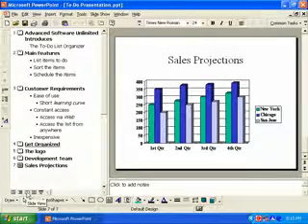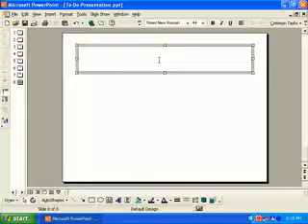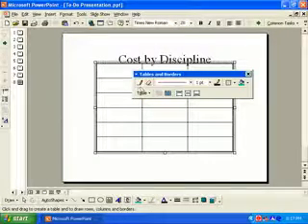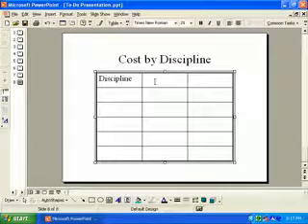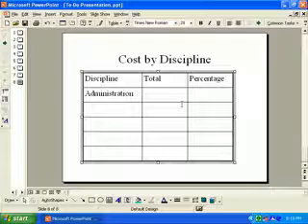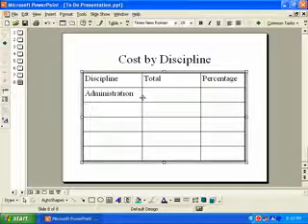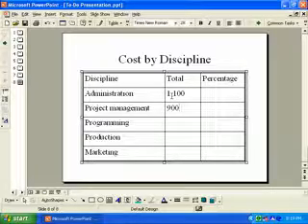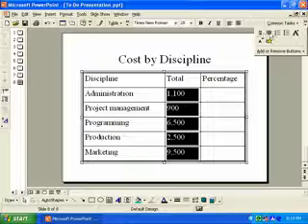PowerPoint 2000 Lesson 09